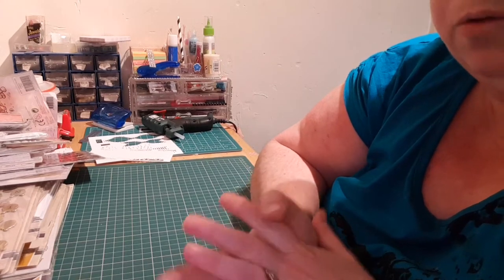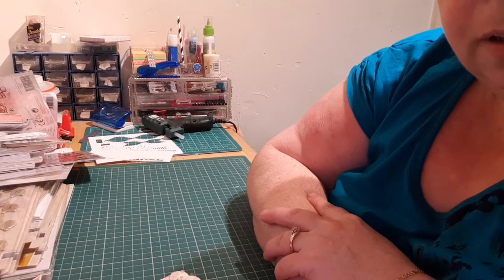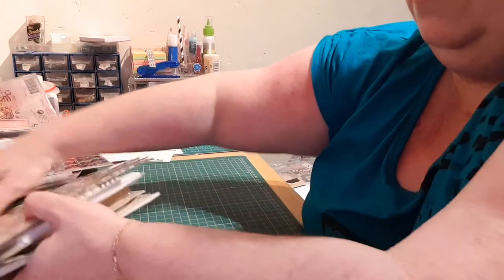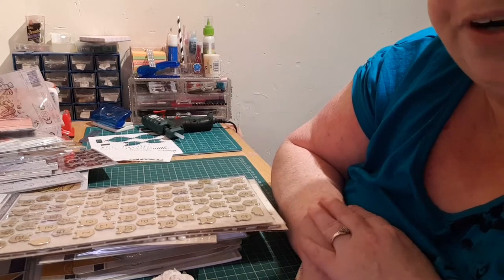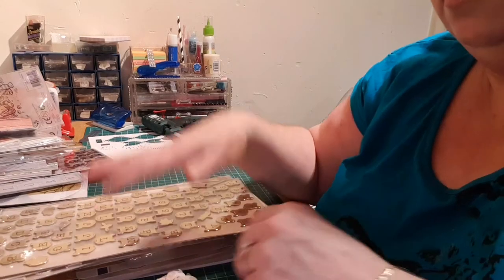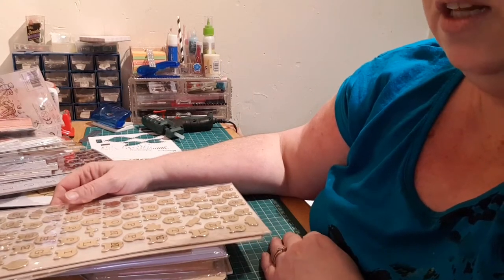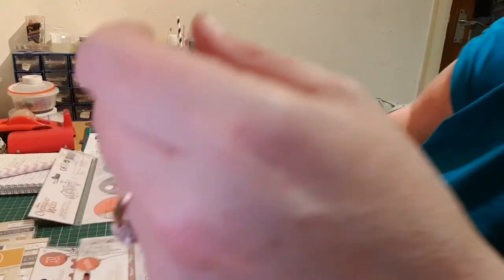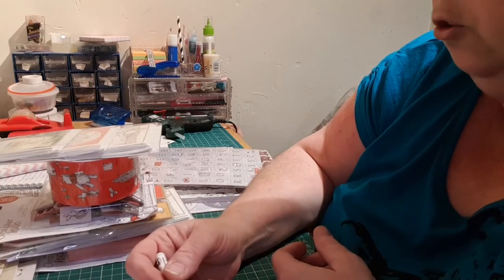Loaded Envelope Challenge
Thank you so much for getting to my over 50 subscriber's I am so happy 😊

Rules for my challenge
2. Be a subscriber to my channel also open to new subscriber's
3. Over 18s only
4. Must do a VR please
5. Open to UK and Overseas

This Challenge will be open till the 1st week of April. It will close on the 5th and be drawn that weekend.

.com